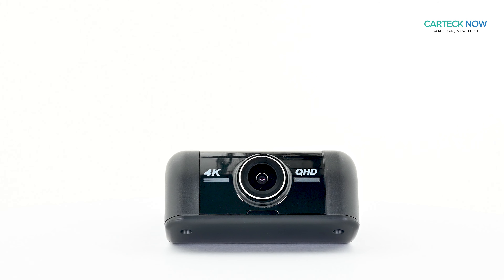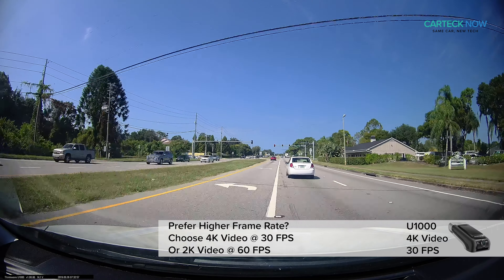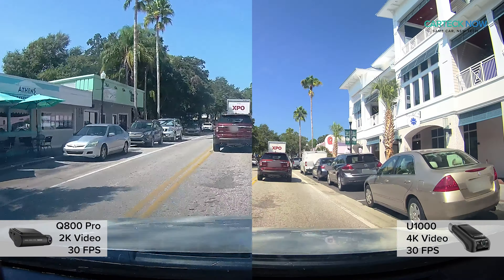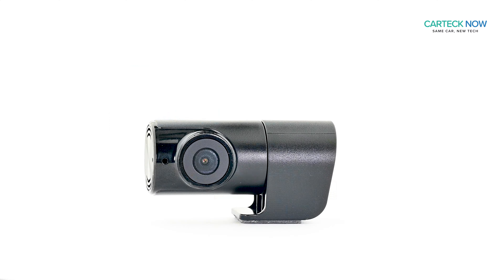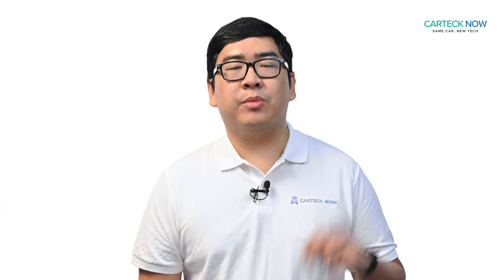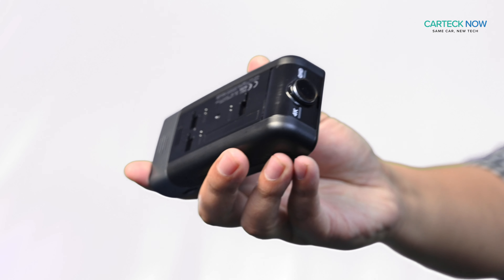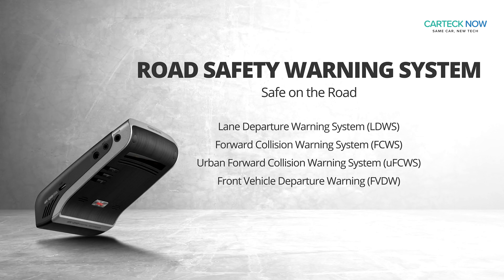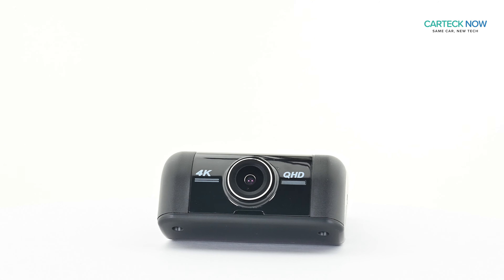All New Features in the Thinkware U1000 4K Dash Cam!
Now with 4K UltraHD video, check out all of the new features in the Thinkware U1000!

4K front camera, 2K rear camera, parking surveillance, and more!

THINKWARE U1000 FEATURES:

✔️ 4K Ultra HD resolution
2x more vivid than Full HD (1080p) resolution, 2160p 4K captures every little detail you may have missed before at 30 FPS.  Prefer a higher frame rate?  New in the U1000 is the option to toggle video settings -- choose 4K at 30 FPS or 2K at 60 FPS.

✔️ Wider viewing angle
Slight increase from the Q800Pro, the U1000 provides a 150-degree viewing angle for the best coverage on the road.

✔️ Compatible with RADAR sensor accessory
Sold separately, the new RADAR sensor accessory helps capture extended pre-event footage when in parking surveillance mode while saving more energy.

✔️ Super Night Vision 2.0 with Sony STARVIS
Reduces noise and enhances image quality in low-light conditions.

Video is always in the right exposure and contrast in any environment.

✔️ Thinkware Cloud
Monitor your vehicles’ activity and video upload remotely at no additional cost through the Thinkware app.

✔️ Built-in GPS
Locate your vehicle and set geo-fence warnings if your vehicle leaves a geographic boundary. Receive alerts for red light and speed light cameras, and embed speed, time, and location data in recorded videos.

✔️ Deep Impact emergency notification
Automatically notify parties identified in your Thinkware Cloud when your vehicle experiences a G-force level great than 3g's or 4'gs.

✔️ Integrated thermal protection
Super Capacitors and Thermal Sensor provides added safety and reliability in extreme temperatures.

✔️ Anti-file corruption
Proprietary technology improves reliability by protecting your memory card from data corruption and lost footage.

✔️ Built-in WiFi
Review recorded videos and update firmware using a WiFi connection to your smartphone.

✔️ Parking surveillance mode (requires hardwire or OBD2 installation)
Monitors your vehicle when you're parked. Includes features like time lapse, energy saving mode, impact detection, and motion detection.

✔️ Advanced driver assistance
Includes features like lane departure warning, front collision warning, front vehicle departure warning, and red light or speed camera warnings.

Who is CarTeck Now? We sell aftermarket automotive products to help you with your every day life.  We're also the official distributor of Thinkware for the United States.  😊